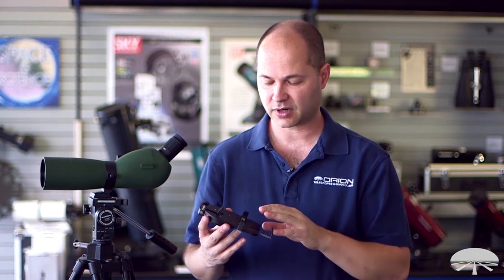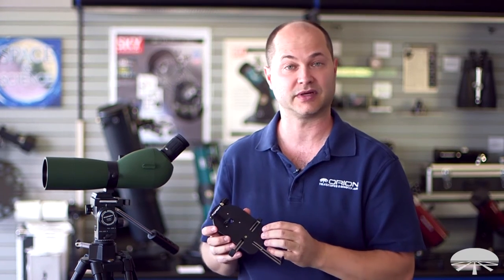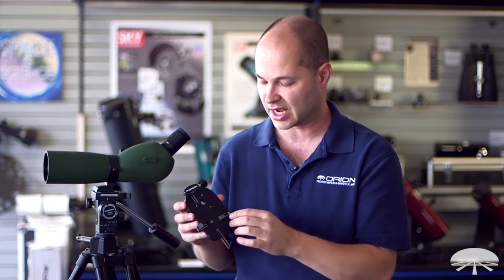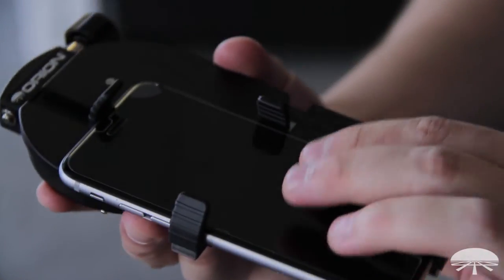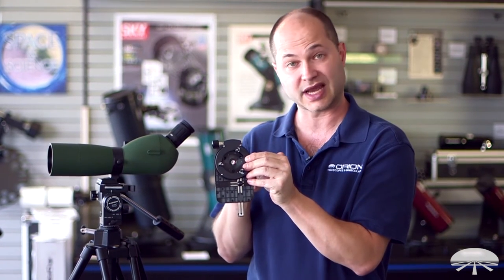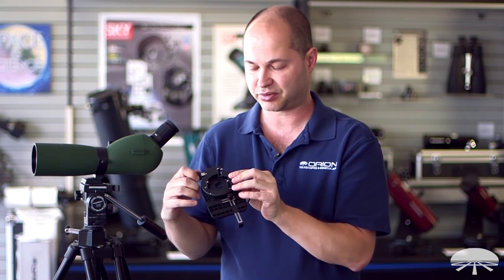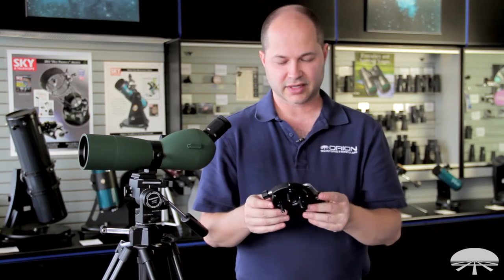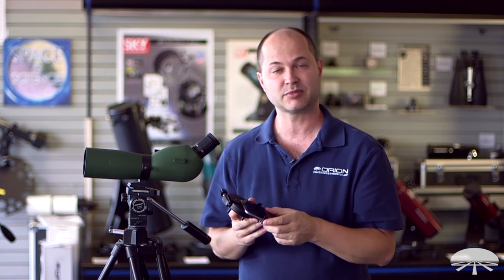Features of the Orion SteadyPix EZ Smartphone Telescope Photo Adapter - Orion Telescopes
Sturdy adapter securely holds a smartphone directly over a telescope eyepiece for easy snapshots of the view through your telescope.

The SteadyPix EZ Smartphone Telescope Photo Adapter allows anyone with a smartphone to quickly and securely attach the device to a telescope eyepiece for consistently well-framed, precisely focused high-power photos of the Moon's cratered surface, bright planets like giant Jupiter and ringed Saturn, glittering star clusters and much more.

To capture crisp, sharply focused photos through a telescope eyepiece (also known as eyepiece projection photography), the camera lens must be held exactly parallel to the eyepiece lens, and the smartphone must be held perfectly still so as not to blur the image. Trying the hit-and-miss method of steadily holding a smartphone up to a telescope by hand, let alone precisely centering the camera lens over the eyepiece lens at the proper focus distance - in the dark no less - is shaky at best and can frustrate even the most experienced stargazers. Luckily, the Orion SteadyPix EZ provides a sturdy, adjustable platform which solves all of those frustrating issues. This sturdy adapter holds attached smartphones perfectly parallel to the telescope eyepiece lens, and at the correct focus position, so your snapshots of starry skies are consistently sharp, clear and well-framed. With the SteadyPix EZ, every shot is a keeper!

The Orion SteadyPix EZ fits smartphones as small as 4.7" x 2.4" up to 8.3" x 4.7" in size, including many of the largest devices on the market today such as the iPhone 6s Plus and Samsung Galaxy Note 5. The eyepiece side of the SteadyPix EZ features a three-post clamp that fits telescope eyepiece housings measuring 1.2"-2.2" (31-55mm) in diameter, including most 1.25" eyepiece designs. For best results, we recommend removing any bulky phone cases or bumpers prior to attaching your smartphone to the SteadyPix EZ. Four adjustable, rubber-tipped metal clamps keep your phone securely installed in the adapter, and protects it from scratches.